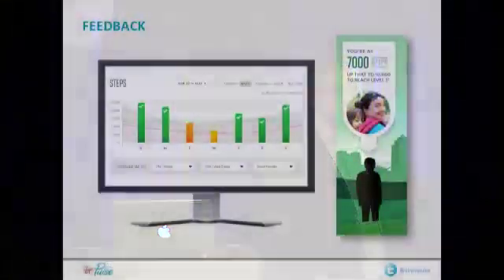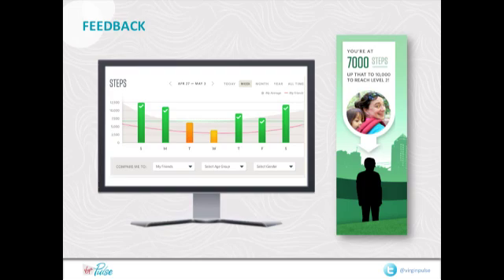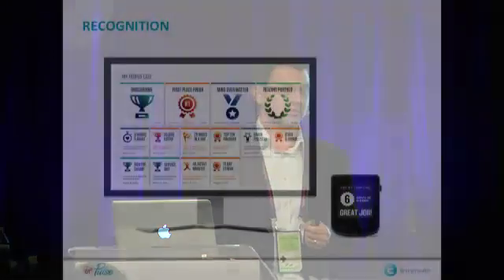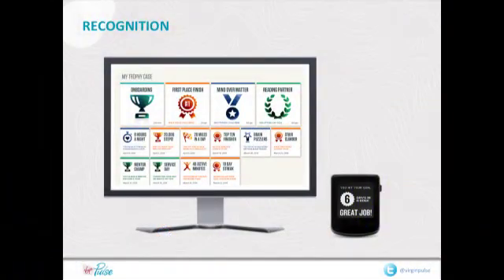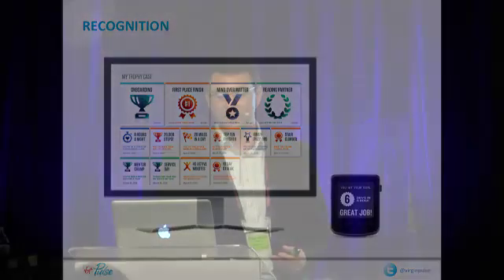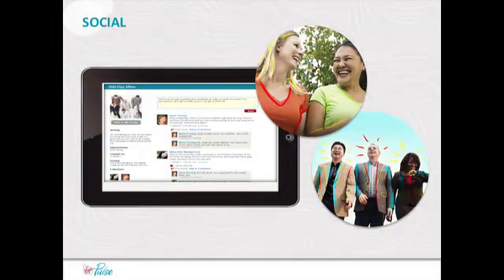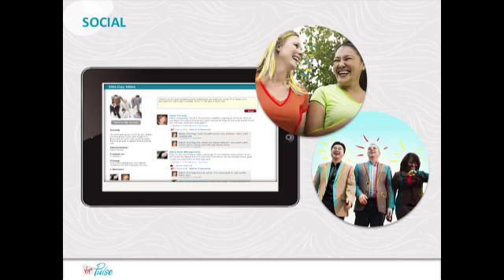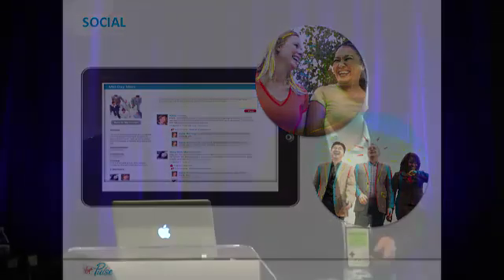Tips From Virgin Pulse: How to Gamify Wearable Tech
Shawn LaVana, Senior Director of Product Marketing for Virgin Pulse, shares how feedback, recognition, and reminders bring gamification to wearable technology.